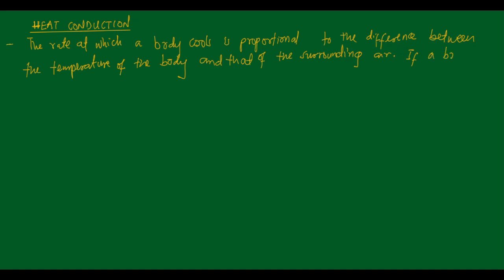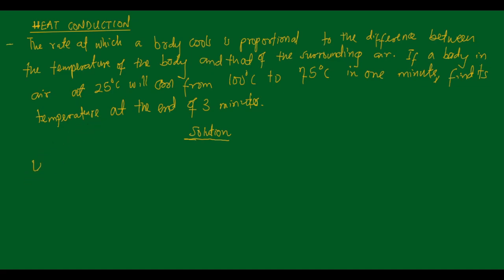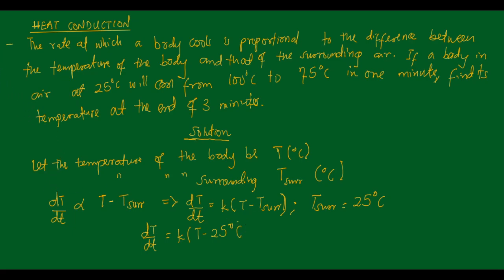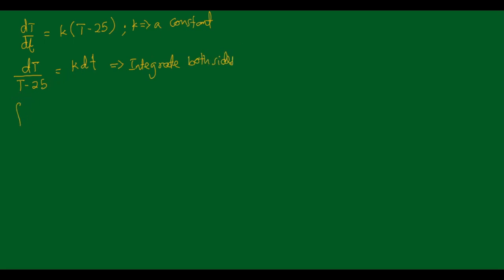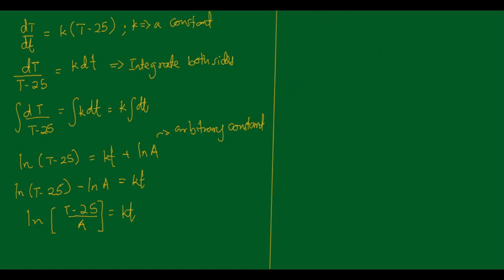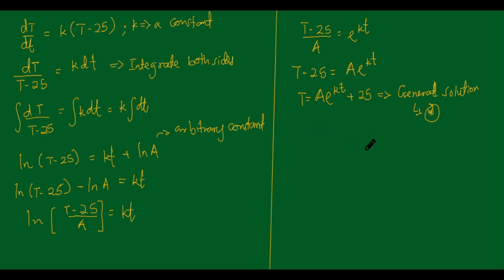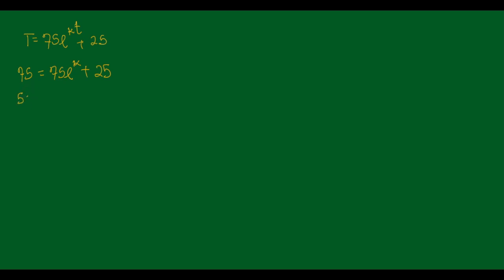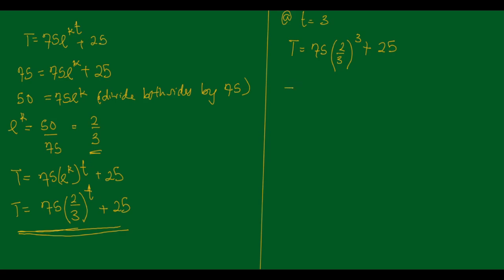APPLICATIONS OF FIRST-ORDER DIFFERENTIAL EQUATIONS: HEAT CONDUCTION